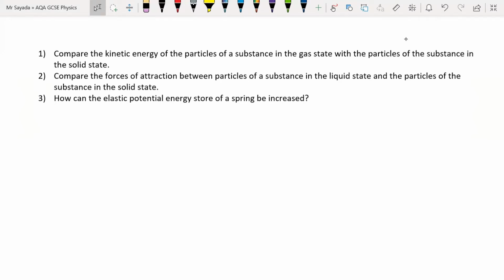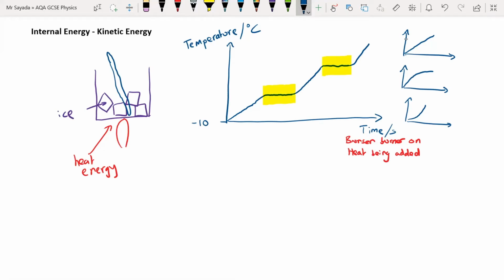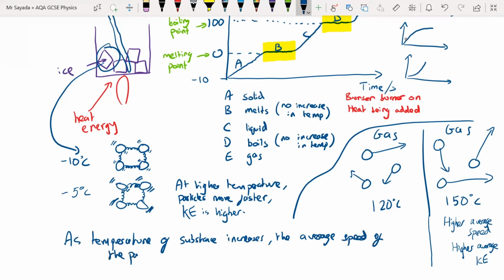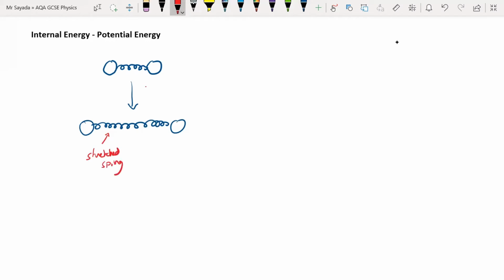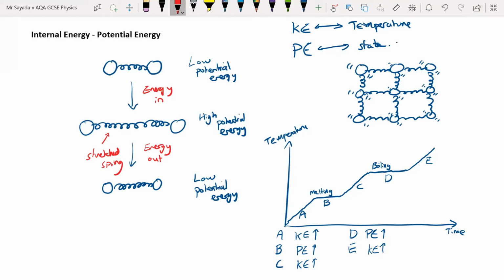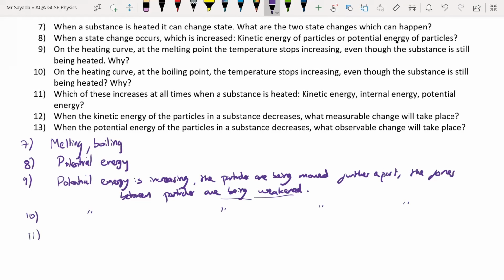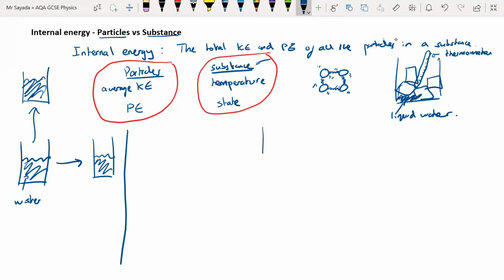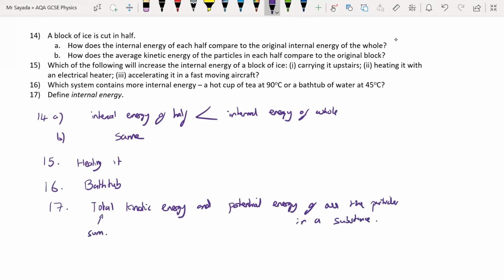AQA GCSE Physics Internal Energy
Internal energy is the total kinetic energy and potential energy of all the particles in a substance. But what does that mean? This video explains, with lots of independent practice.